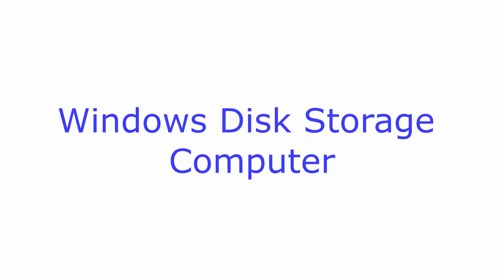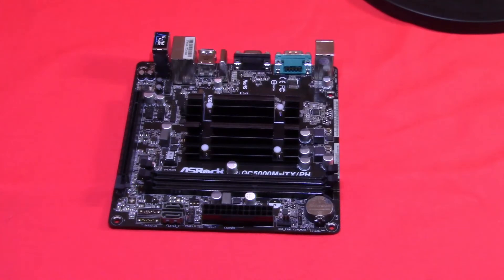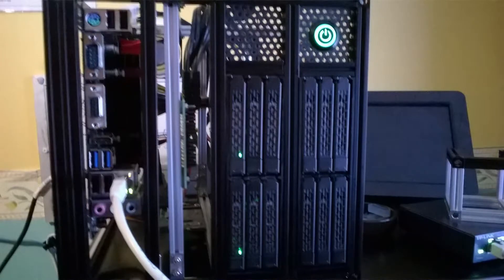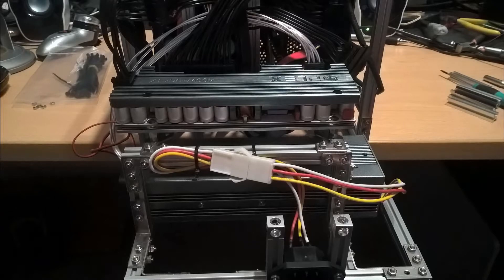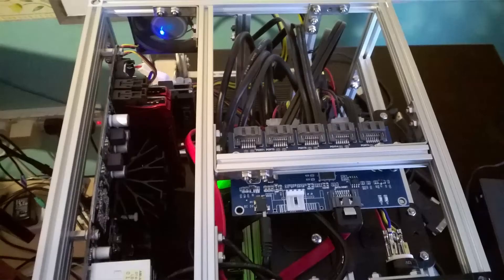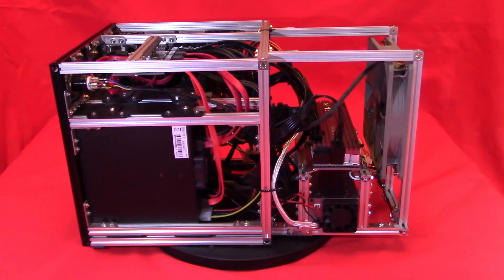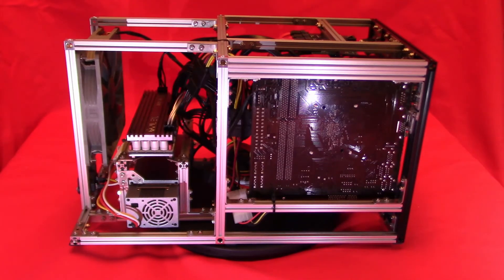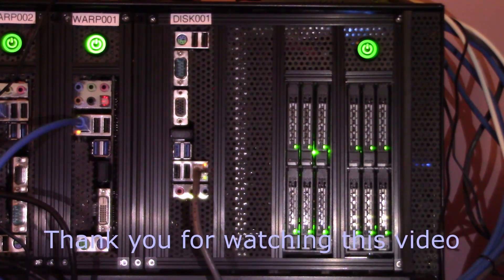Custom rack mounted disk storage computer (NAS).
This video covers the creation of a custom rack mounted disk storage Windows computer with twelve 2TB disk drives. Providing a compact NAS (Network attached storage) computer.

Disk drives - Seagate BarraCuda 2TB SATA III 2.5" HDD

ICY DOCK Storage ToughArmor MB996SP-6SB 6x2.5inch SATA 6Gbps HDD/SSD Mobile Rack/Cage in 1x5.25inch Bay - available from many outlets